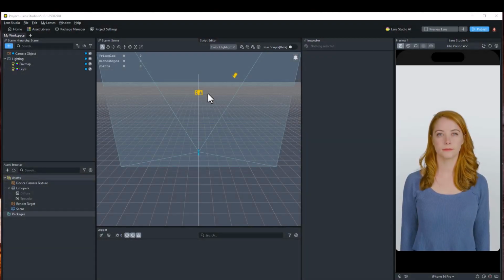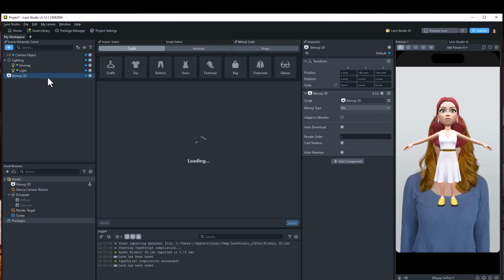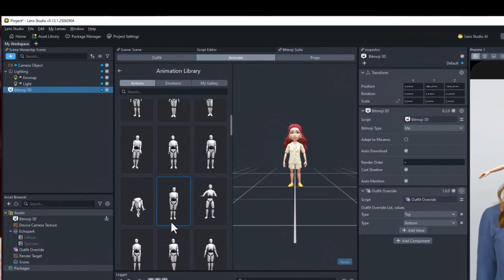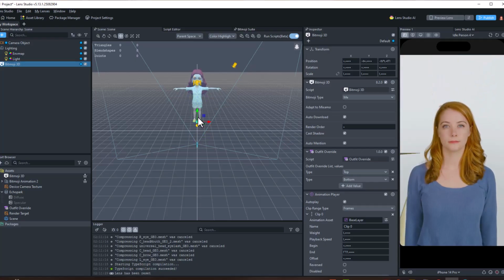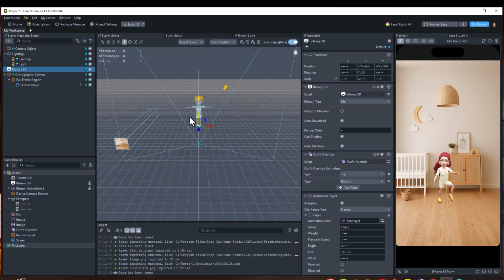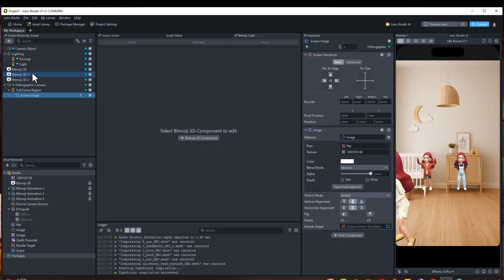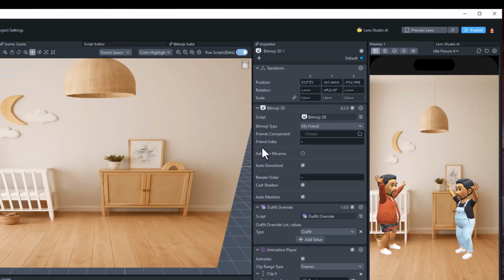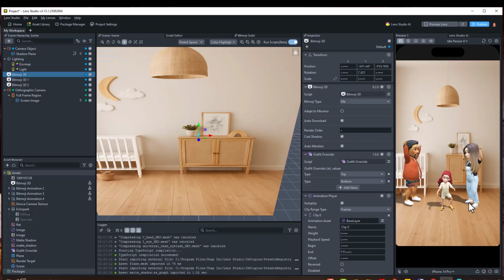BITMOJI SERIES - bitmoji suit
💖 متابعة للقناة وضغط زر الاعجاب يساعد القناة في الوصول لشريحة أكبر ويشجعني استكمل في شرح كل مايستجد في مجال صناعة العدسات والواقع المعزز  💖